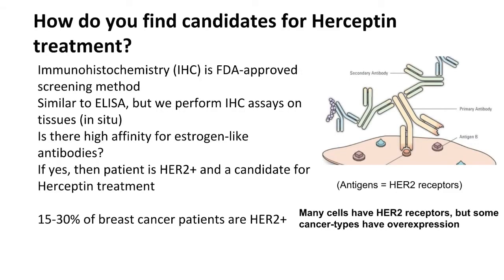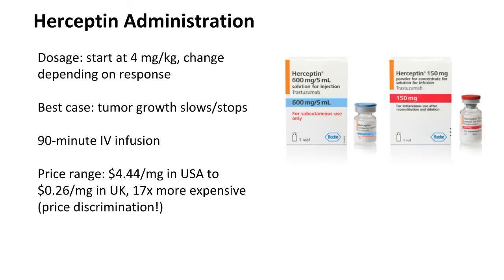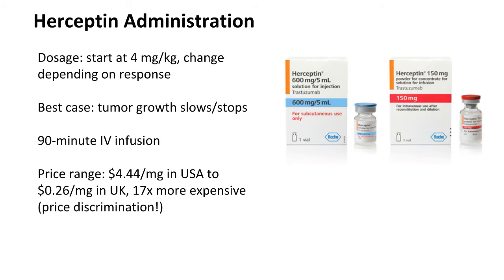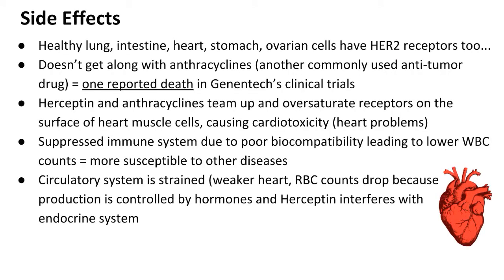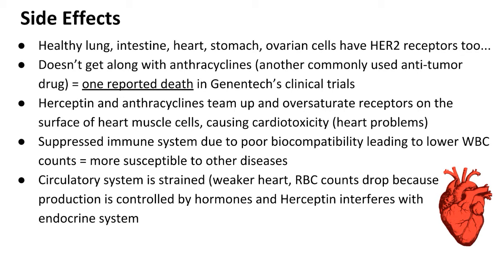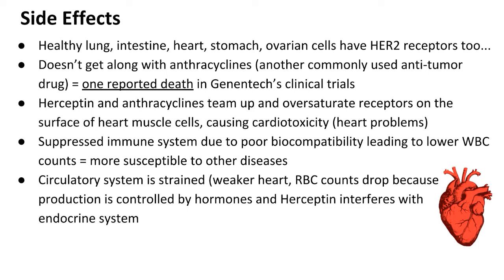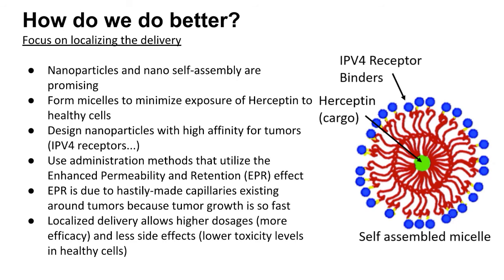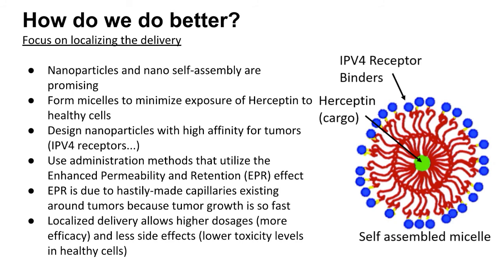Herceptin (Trastuzumab) Side Effects and Screening